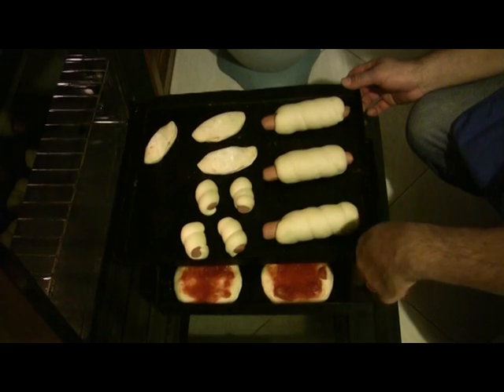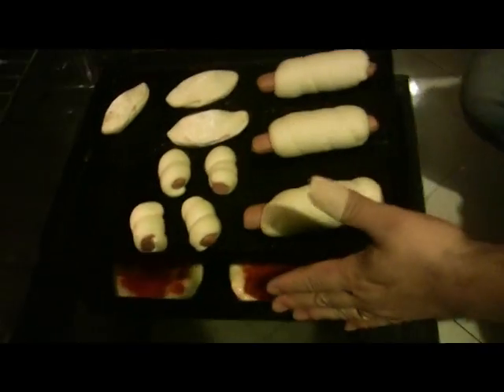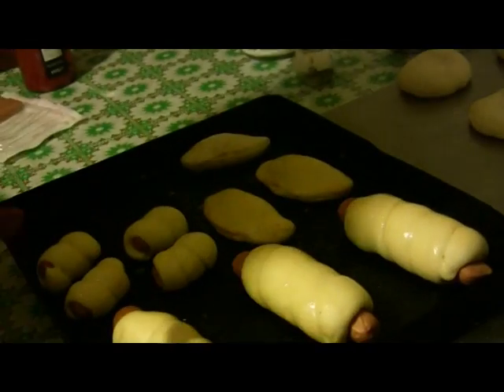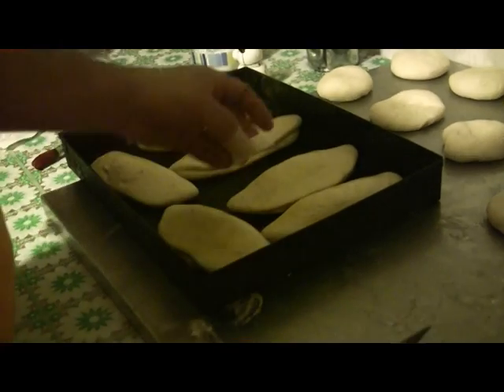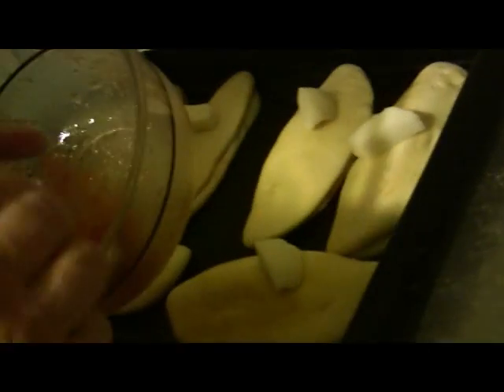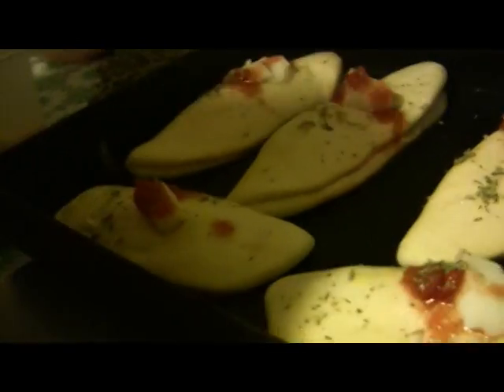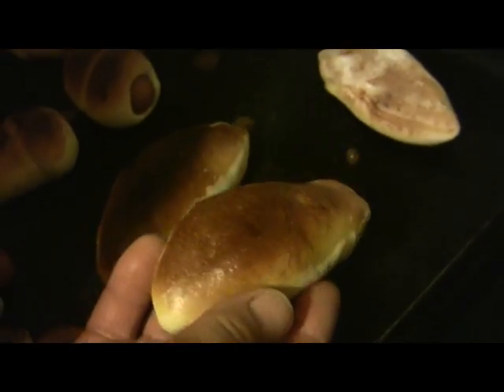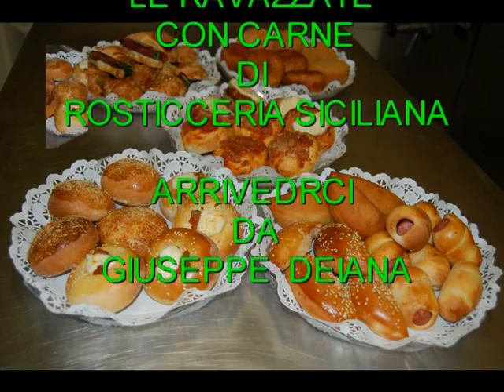LA LIEVITAZIONE E INFORNATA DELLA ROSTICCERIA SICILIANA SESTA PARTE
TUTORIAL DELLA LIEVITAZIONE E DELLA INFORNATA DELLA ROSTICCERIA SICILIANA
TEMPI DI LIEVITAZIONE CON LA PROCEDURA DELLO SPORTELLO DEL FORNO APERTO E MEZZORA CIRCA  CON LA LIEVITAZIONE NORMALE UN ORA E MEZZA